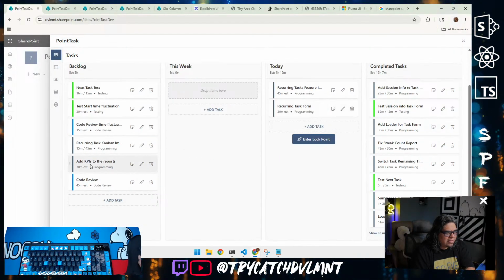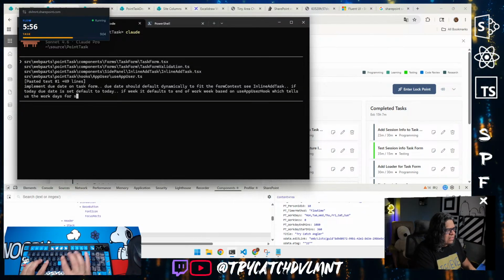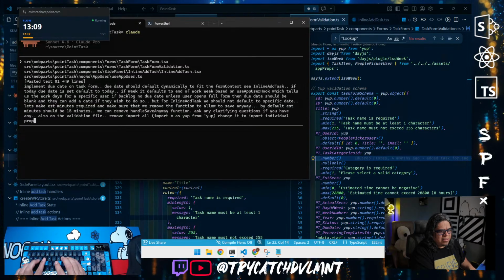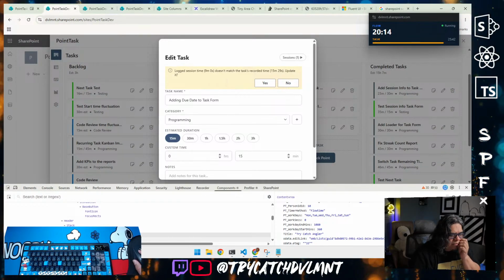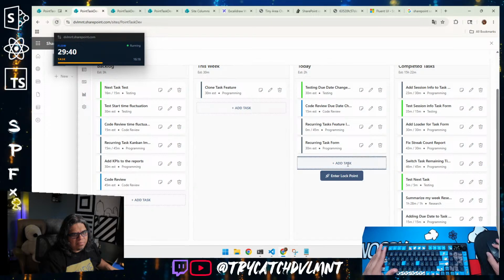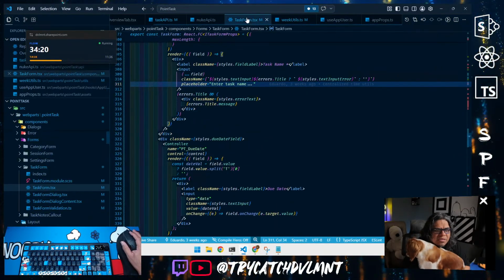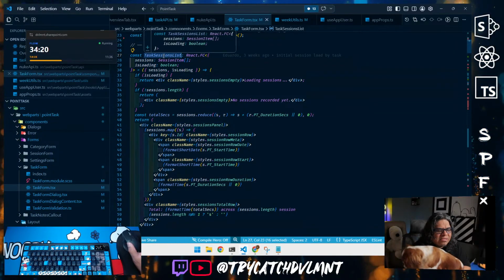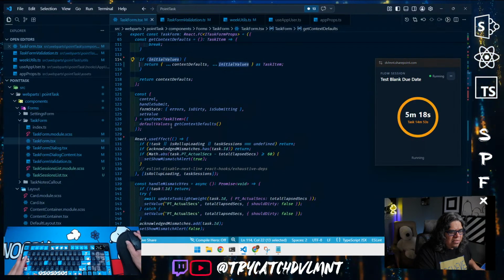SharePoint Development Hour SPFx